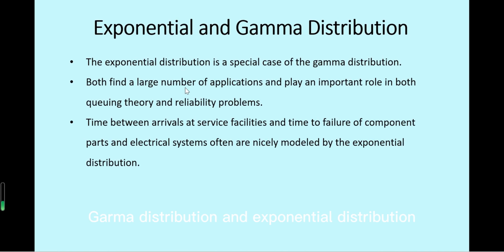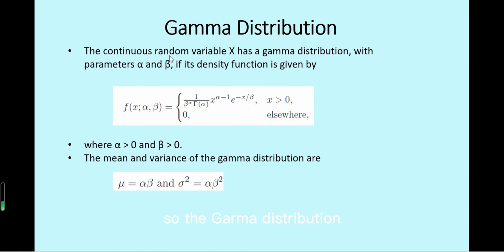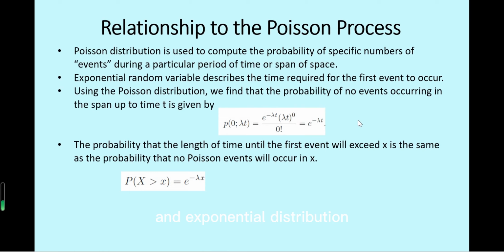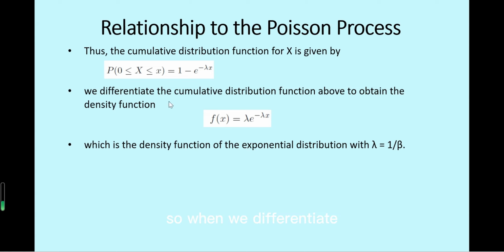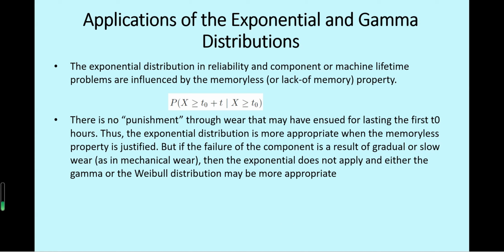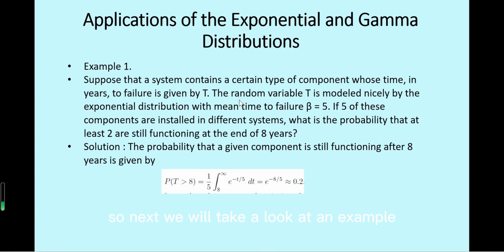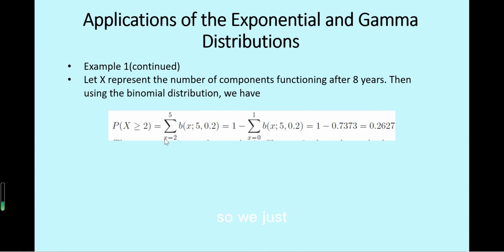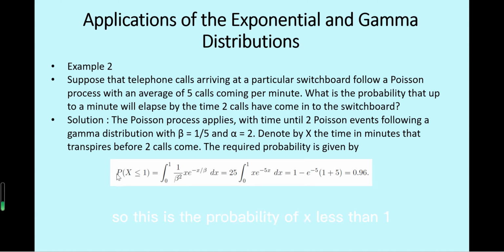Statistics and probability - Gamma distribution and exponential distribution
The exponential distribution is a special case of the gamma distribution.
Both find a large number of applications and play an important role in both queuing theory and reliability problems.
Time between arrivals at service facilities and time to failure of component parts and electrical systems often are nicely modeled by the exponential distribution.

Poisson distribution is used to compute the probability of specific numbers of “events” during a particular period of time or span of space.
Exponential random variable describes the time required for the first event to occur.

The probability that the length of time until the first event will exceed x is the same as the probability that no Poisson events will occur in x.

The exponential distribution in reliability and component or machine lifetime problems are influenced by the memoryless (or lack-of memory) property.

There is no “punishment” through wear that may have ensued for lasting the first t0 hours. Thus, the exponential distribution is more appropriate when the memoryless property is justified. But if the failure of the component is a result of gradual or slow wear (as in mechanical wear), then the exponential does not apply and either the gamma or the Weibull distribution may be more appropriate.
Whereas the exponential distribution describes the time until the occurrence of a Poisson event (or the time between Poisson events), the time (or space) occurring until a specified number of Poisson events occur is a random variable whose density function is described by the gamma distribution. This specific number of events is the parameter α in the gamma density function. Thus, it becomes easy to understand that when alpha= 1, the special case of the exponential distribution occurs.